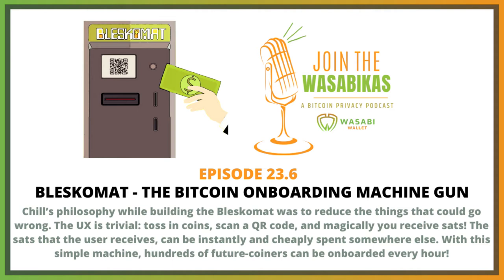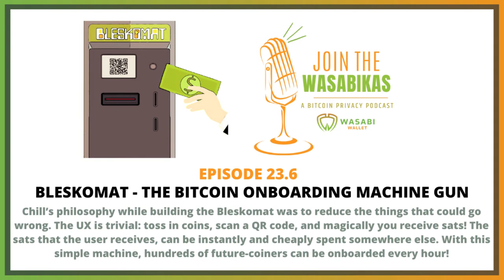23.6 Bleskomat - The Bitcoin Onboarding Machine Gun || Chill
Chill’s philosophy while building the Bleskomat was to reduce the things that could go wrong. The UX is trivial: toss in coins, scan a QR code, and magically you receive sats! The sats that the user receives, can be instantly and cheaply spent somewhere else. With this simple machine, hundreds of future-coiners can be onboarded every hour!